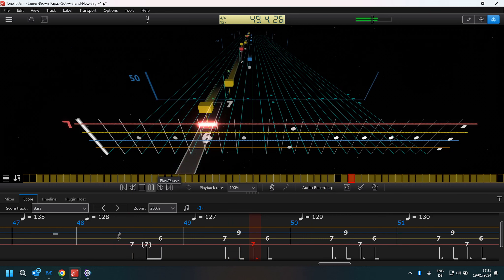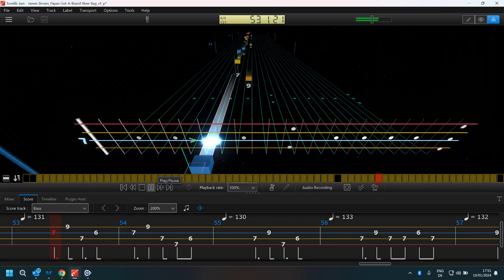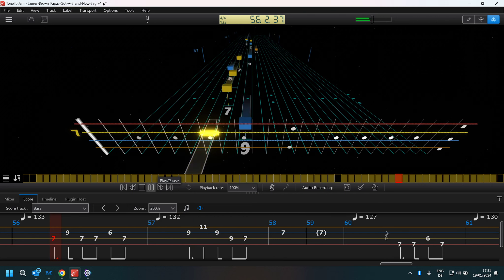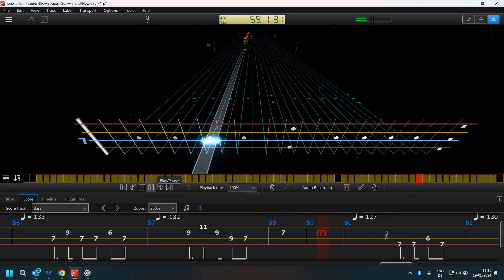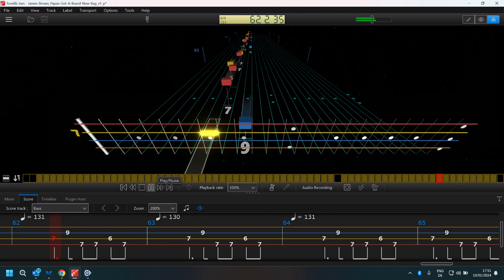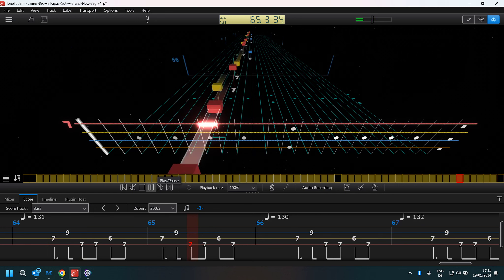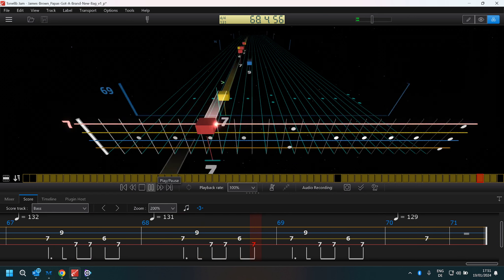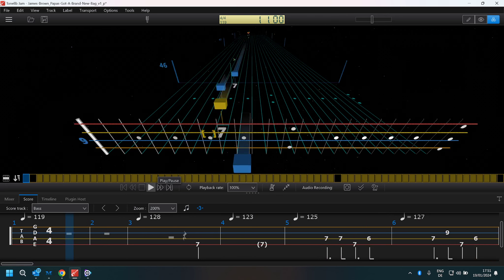Bass Practice: Papa's Got a Brand New Bag ^ James Brown [EADG]